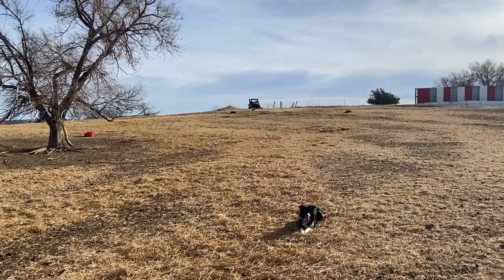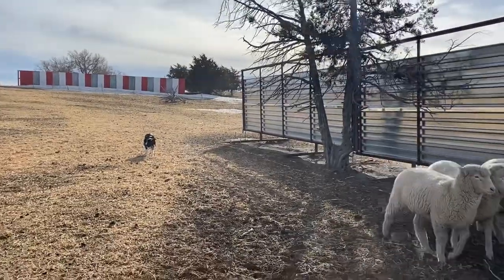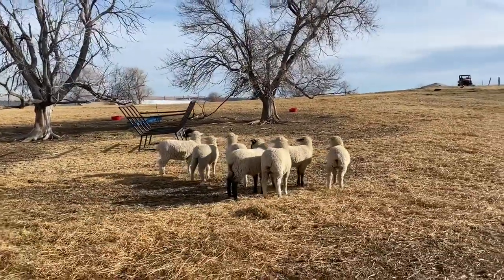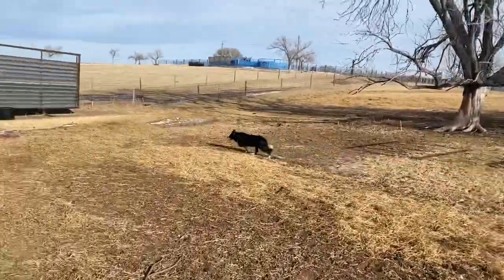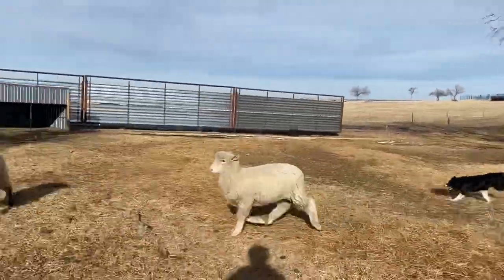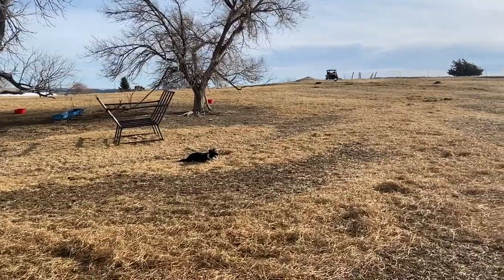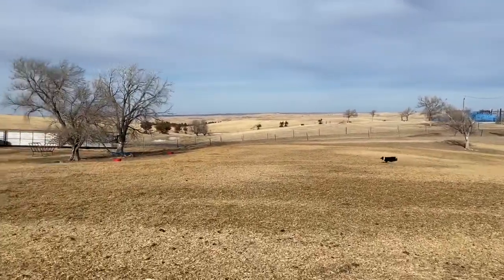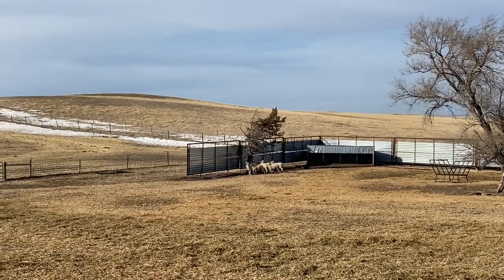Training Dogs: Just the basics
I get asked from time to time for how to get started training your dog to work livestock.

This is a very basic, unedited video shot by myself while working my dogs. So a little grace on the quality would be much appreciated! Thanks. 😊

Laura and Mike ranch in western South Dakota raising cattle, sheep and training Border Collies.

Please say hi or ask any questions in the comments. ❤️

or our website is